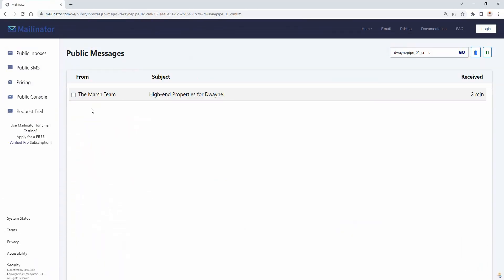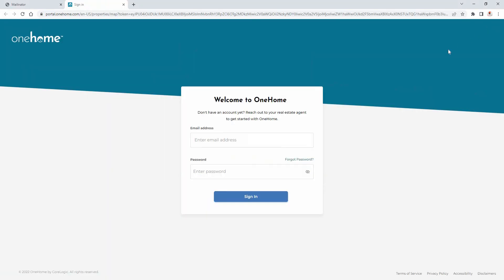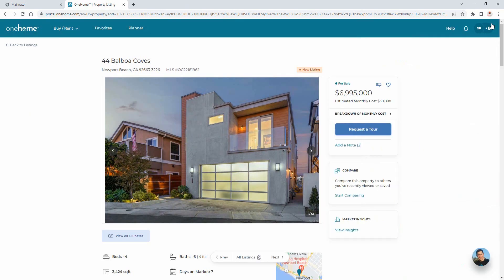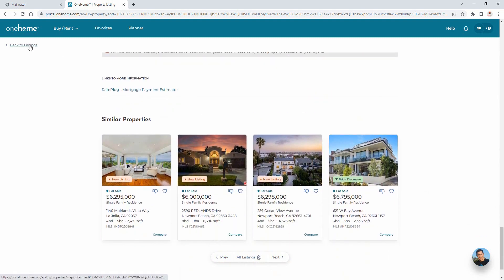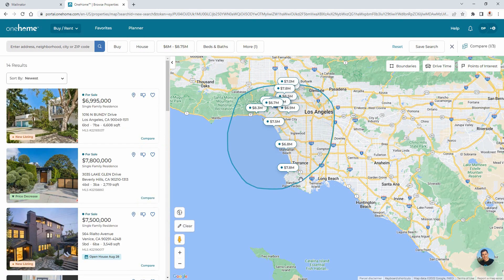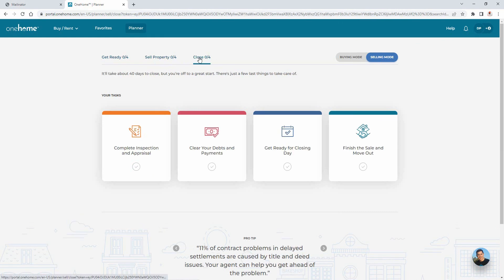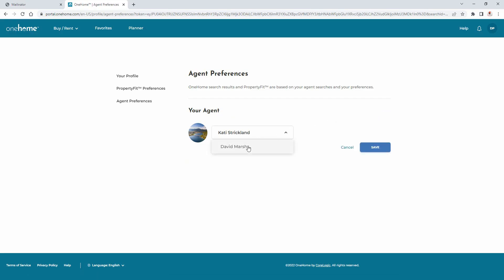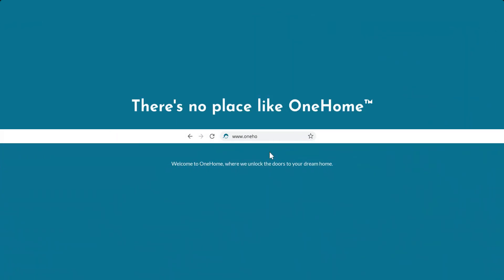OneHome™ Client Portal Walkthrough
00:00 - Intro
00:33 - Email Notification
00:41 - Default OneHome
00:52 - Activate Account
01:23 - Login to OneHome
01:43 - Property Details
03:50 - Custom Search
04:28 - Map
05:30 - Navigation
05:43 - Planner
05:58 - Favorites
06:11 - Utility Menu
06:15 --- Groups
06:33 --- Your Profile
06:37 --- Agent Preferences
07:07 --- PropertyFit™ Preferences
08:01 - Agent Information

Because each real estate area may have slightly different requirements, the OneHome portal that we’ll be using during this tutorial, may differ slightly from the one that you’re currently working with.  Nevertheless, the functionality is the same and, for the most part, whatever you see during this tutorial you’ll easily recognize in your own OneHome portal.